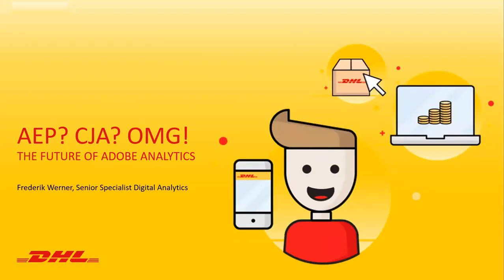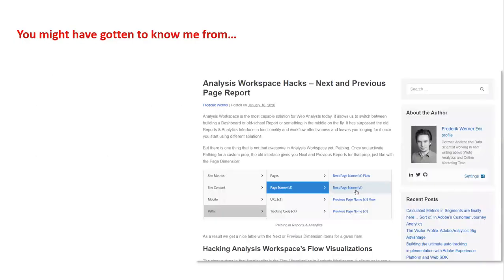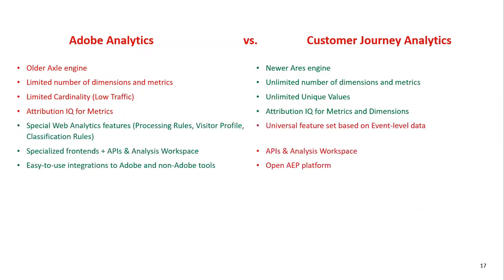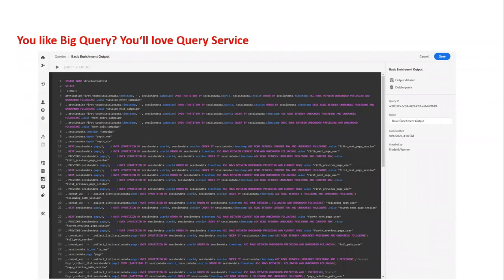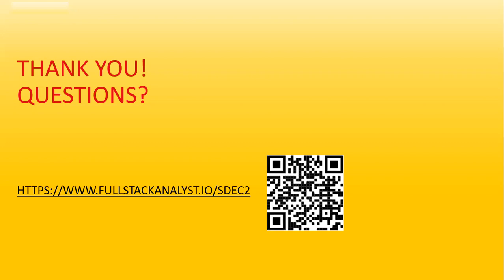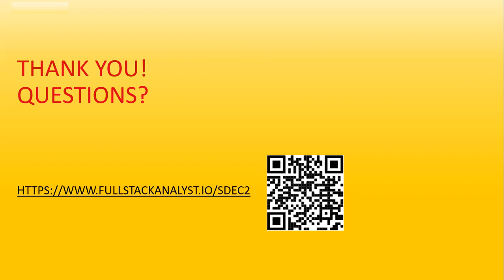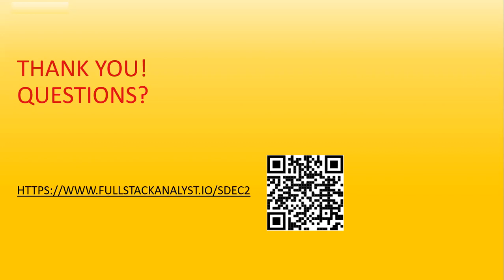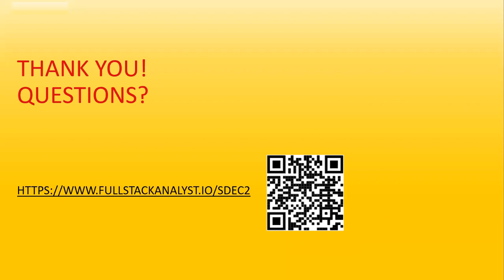Adobe Analytics | AEP? CJA? OMG! — The Future of Adobe Analytics - Frederik Werner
In this FEC session, Frederik Werner shares his experience and journey as the first European CJA customer. We will take a look at how we get data into AEP and CJA, how data is processed within CJA, and how Query Service can help us take our analysis to the next level.

Not already a member? Join now to receive details of all out upcoming webinars and content.